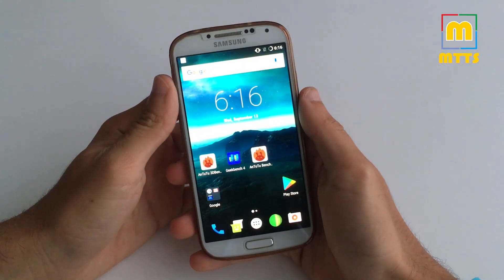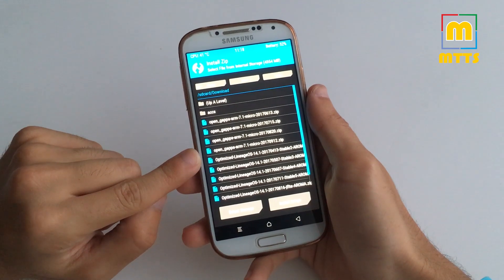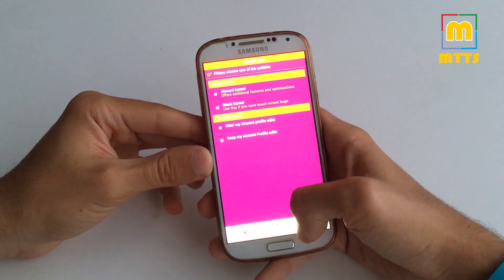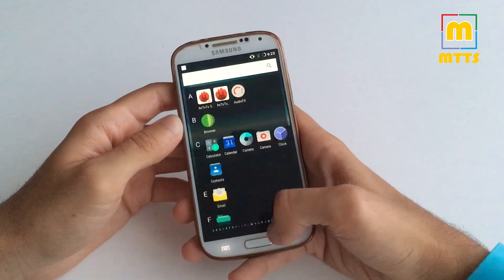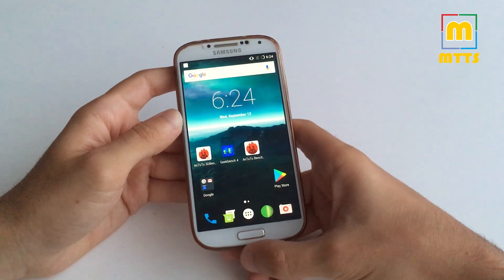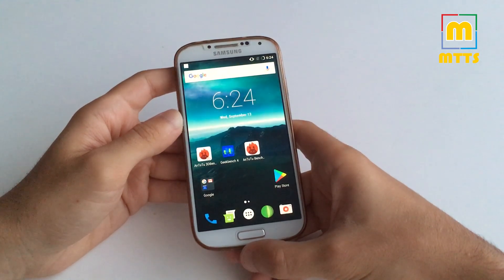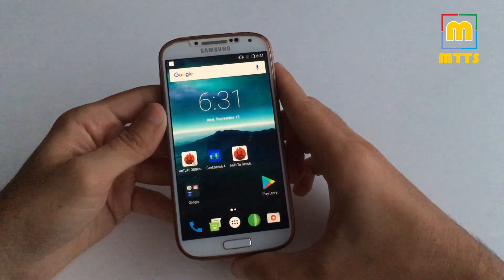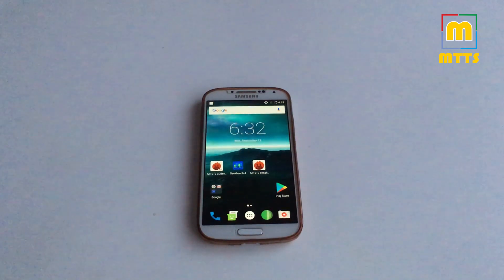Samsung Galaxy S4 - FINAL Stable Android 7.1.2 - LOS - guide + review - Android Oreo on the S4 news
Hi everyone, here's the S4 LineageOS version we've all been waiting for, the FINAL Optimzed LOS. I've created this new video where I go in-depth with the latest final version of the Optimized LineageOS Custom ROM. I'll talk about the Samsung Galaxy S4 on Android 7.1.2, with the September Security Patches. You will see how to install it/dirty flash and how to properly configure it so you'll have the best experience. Enjoy!!

Last but not least, I'd like to thank once again to the developers of this fabulous custom ROM.